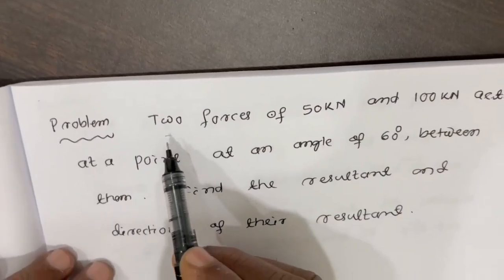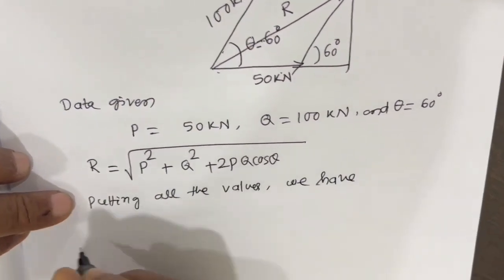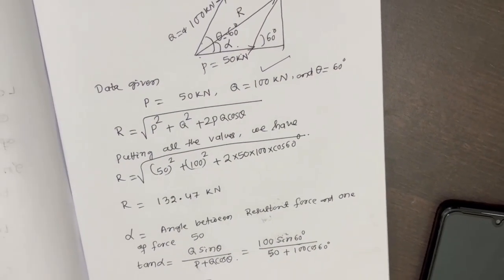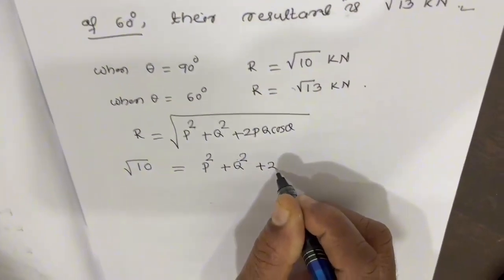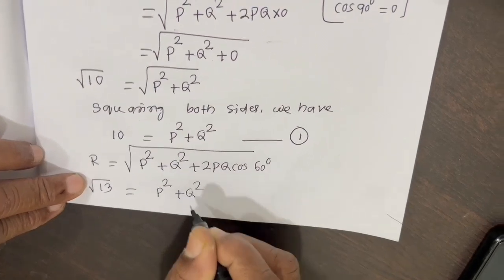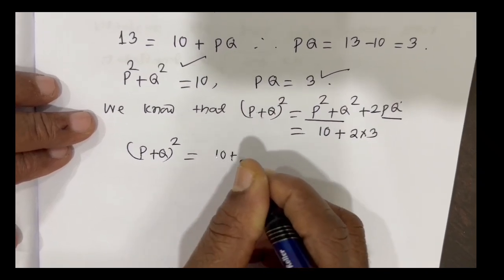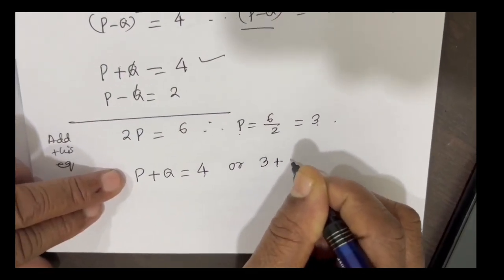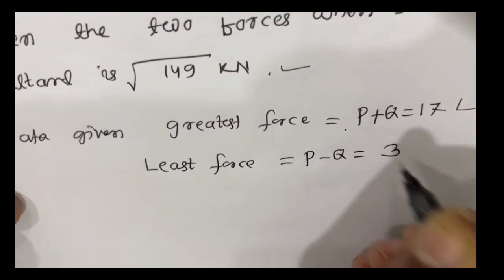Parallelogram Law of Force 3 most important questions. . Diploma